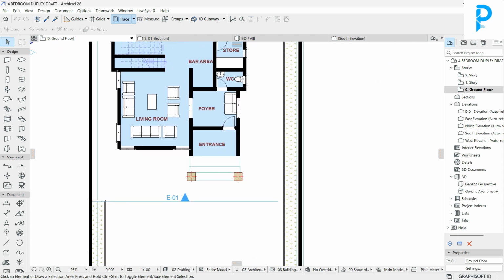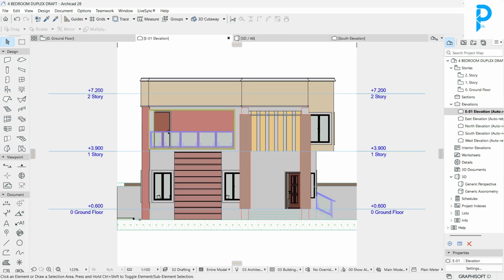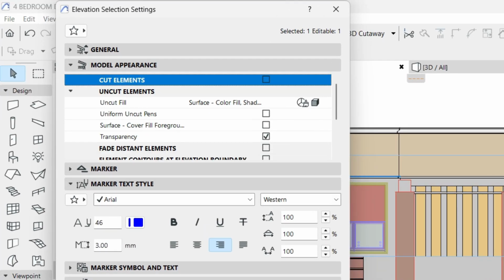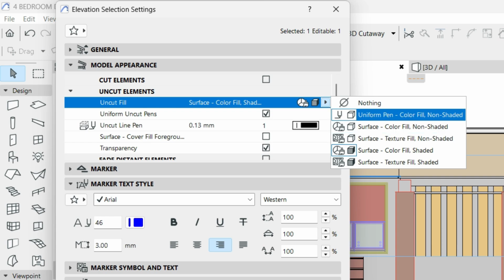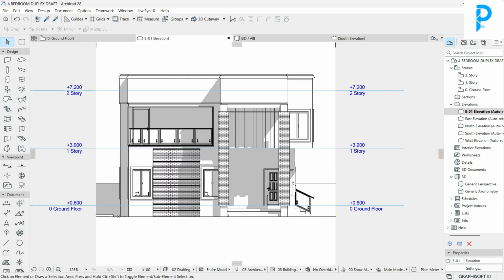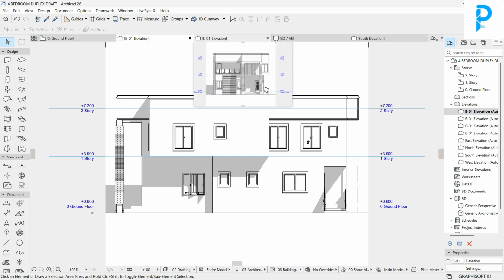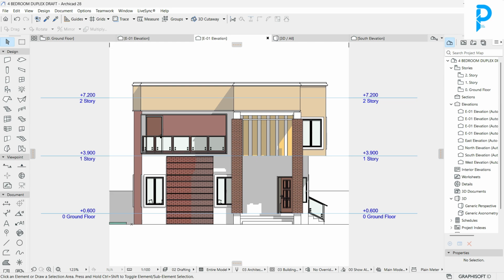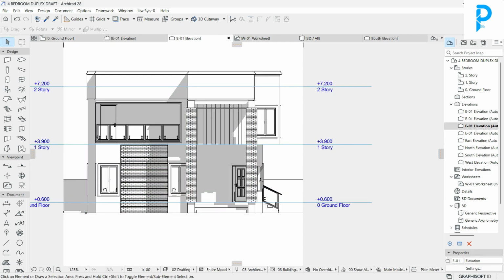How to Create Elevations in ArchiCAD for Working Drawings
Unlock the full potential of ArchiCAD! In this tutorial, I’ll walk you through a simple, step-by-step method on how to create elevations for working drawings in ArchiCAD.
Whether you're a beginner or looking to sharpen your drafting skills, this guide will help you produce clean, professional-quality elevation views ready for construction documentation.

✅ What you’ll learn:
1. Setting up elevation markers
2. Adjusting elevation settings for clarity
3. Tips for organizing elevations in your layout book

Perfect for architects, students, and anyone serious about mastering ArchiCAD for real-world projects!